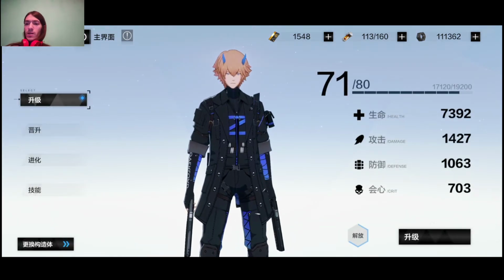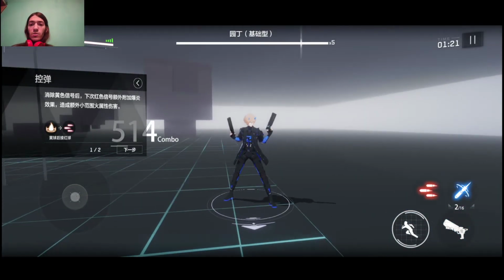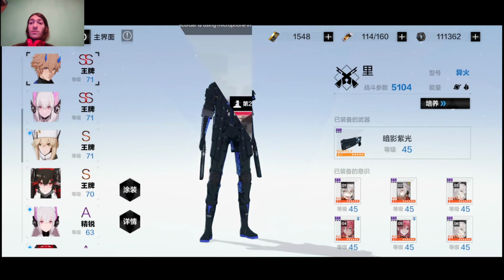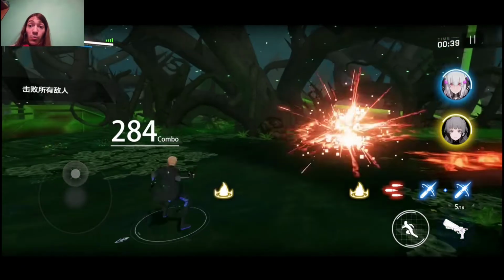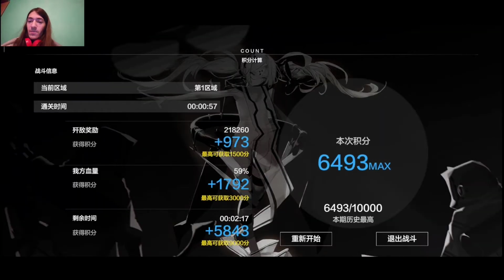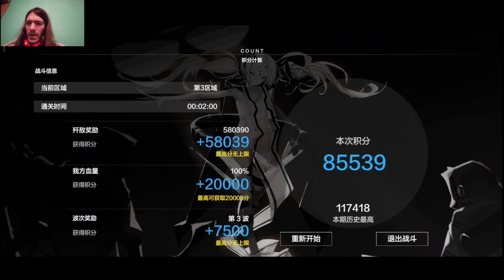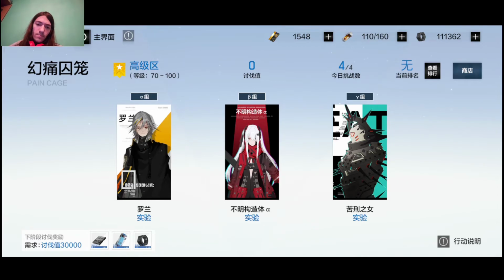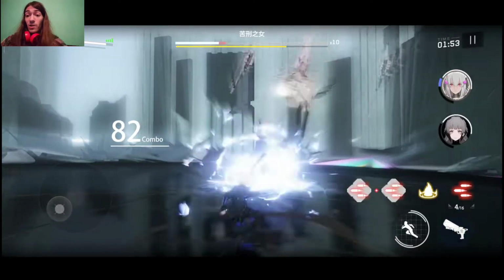Punishing: Gray Raven A-Class Lee (Lee Ghostfire) Structure Performance Test & Guide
Punishing: Gray Raven is a Fast-paced Sci-fi Action RPG.

Humanity stands on the brink of extinction. Earth has been overrun by the Corrupted—a mechanical army twisted and warped by the deadly biomechanical virus known as The Punishing. The last remnants of mankind have taken refuge in orbit aboard the spacefaring vessel Babylonia. After years of preparation, the Gray Raven, an elite task force, now leads the mission to reclaim their lost homeworld. You are their Commandant.

As the commandant of the Gray Raven squad, you must assemble the most powerful Construct soldiers ever created and lead them into battle. Uncover the dark truths behind the Punishing Virus, push back the Corrupted, and reclaim Earth in this stylish, high-octane action RPG.

LIGHTNING-FAST COMBAT
Immerse yourself in fluid, high-speed combat with real-time 3D control. Seamlessly switch between squad members mid-fight, master unique abilities, and chain together dazzling combos. Utilize an intuitive 3-Ping skill system to parry, dodge, and unleash devastating Signature Moves.

A DYSTOPIAN SCI-FI SAGA
Delve into a beautifully ruined world and unravel the mysteries of a grim cyberpunk future. Through rich visual-novel storytelling spanning hundreds of chapters, discover a hauntingly beautiful universe filled with hidden wonders—and even darker secrets waiting to be uncovered.

EXPLORE A FALLEN PLANET
Journey through breathtaking environments—from desolate city ruins and desert battlegrounds to towering megastructures and surreal digital realms. Battle the Corrupted across frozen wastelands and beyond Earth's atmosphere in an ever-expanding cinematic narrative.

STYLIZED POST-HUMAN AESTHETIC
Flesh is no match for the Punishing Virus. Mankind's last hope lies in the Constructs—human consciousness housed in advanced mechanical bodies. Recruit and command a diverse roster of these living weapons, each meticulously designed and animated in full 3D, to face off against hundreds of enemy variants.

SYMPHONY OF DESTRUCTION
Move to the pulse of an electrifying soundtrack that blends atmospheric synthscapes with intense drum & bass. Every battle becomes a rhythmic dance of destruction—a feast for both the eyes and ears.

A SANCTUARY BEYOND THE FIGHT
Find respite from the relentless war in the warmth of the character dormitory. Customize your space with various themes, interact with beloved characters, and cherish the moments of peace you're fighting to protect.